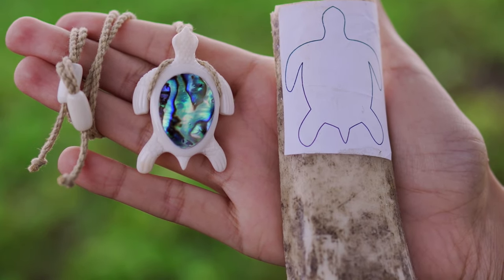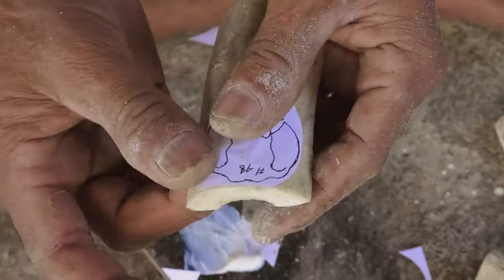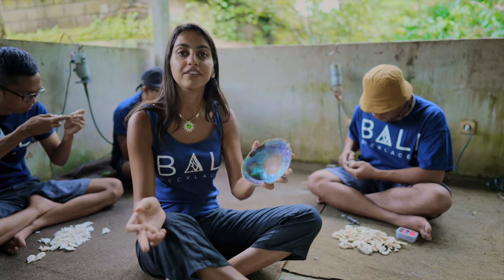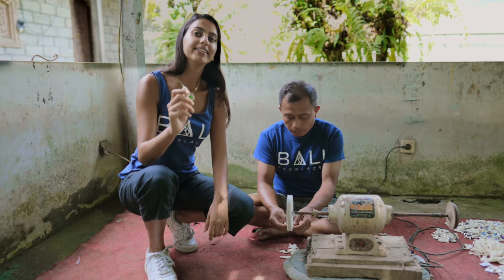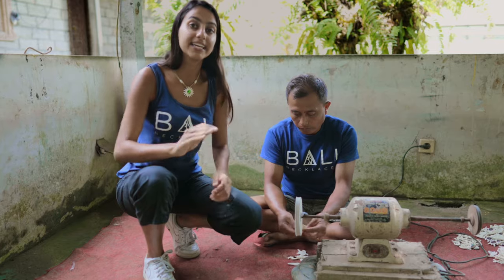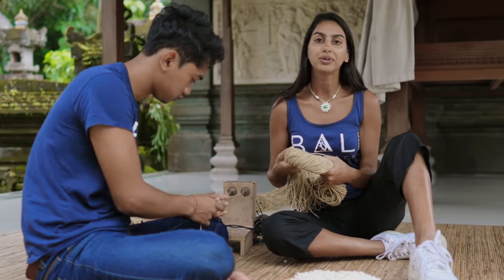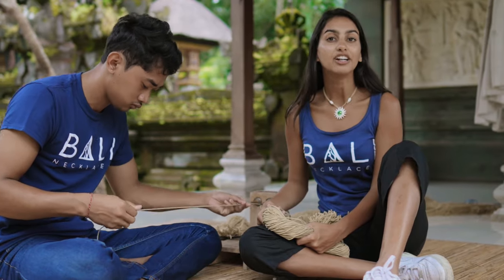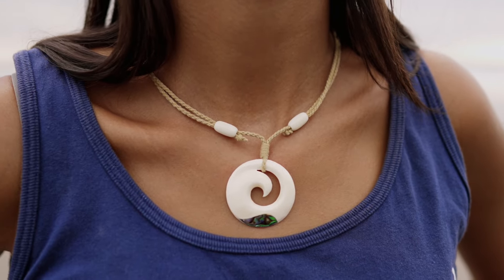Bali Necklaces™ - Visit our Workshop here in Bali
This is where the magic happens! Our workshop on the Tropical Island of Bali is where each of your Bali Necklaces™ Bracelets and Earrings are carved by our world-class artisans!

Each carving helps to fund Coral Reef Conservation!